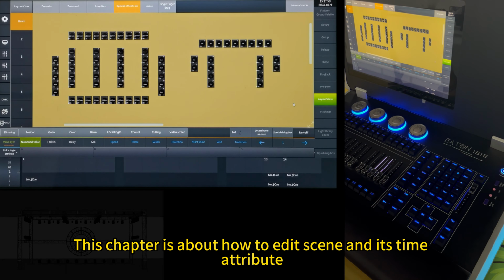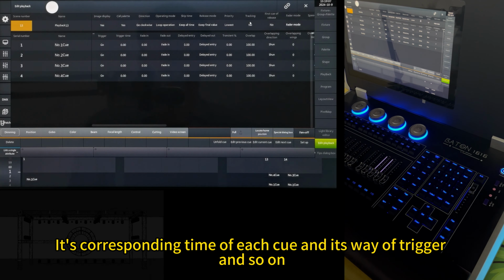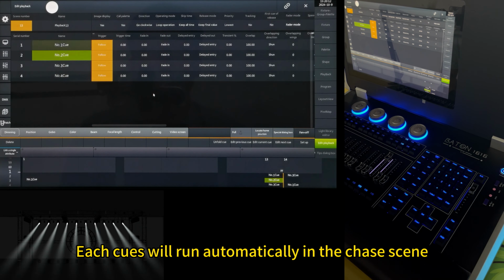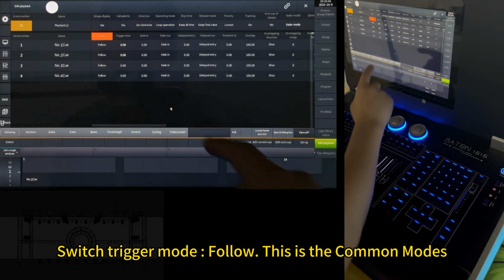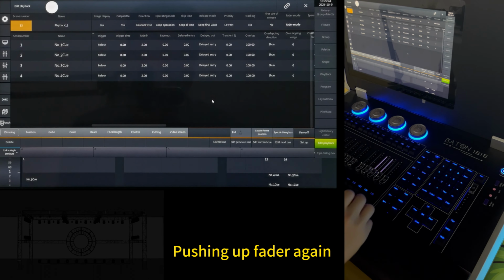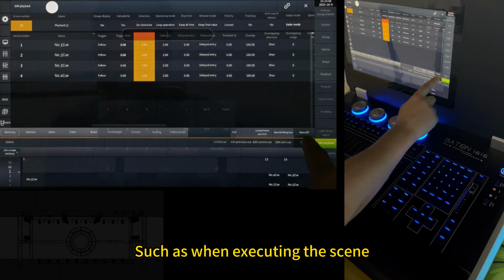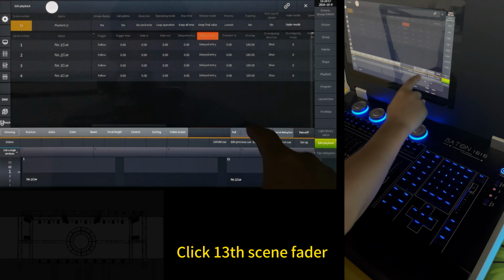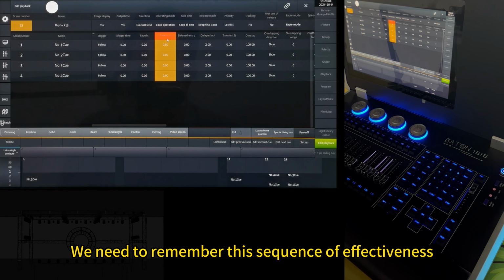Chapter 18 BATON 1616 Edit Scene & Time Attribut